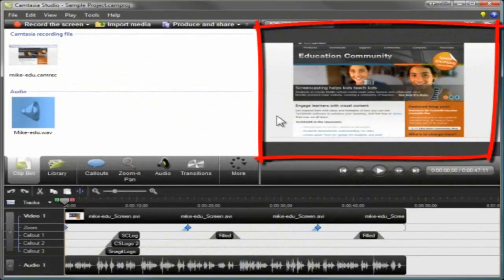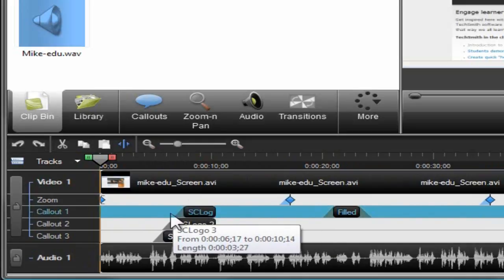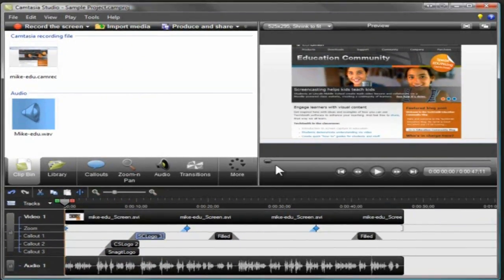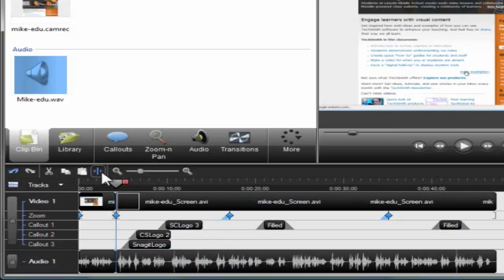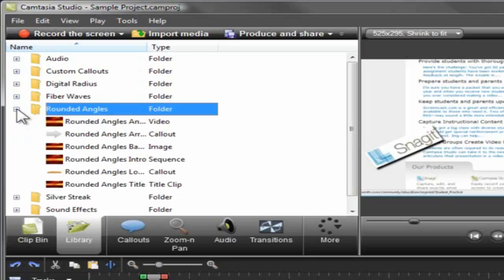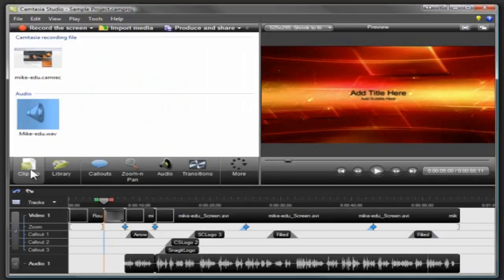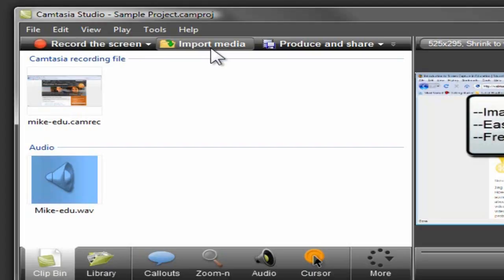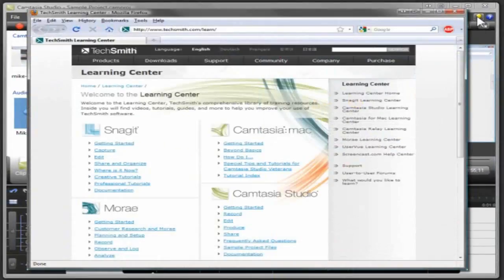como usar el cantacia estudio 7